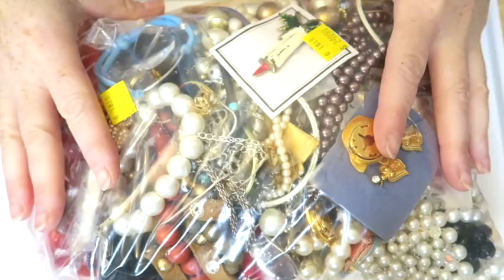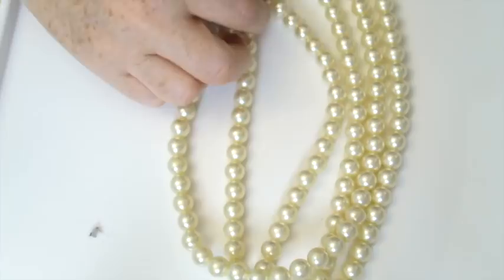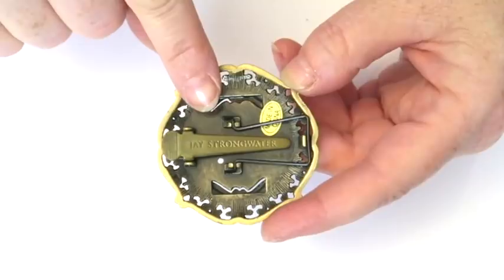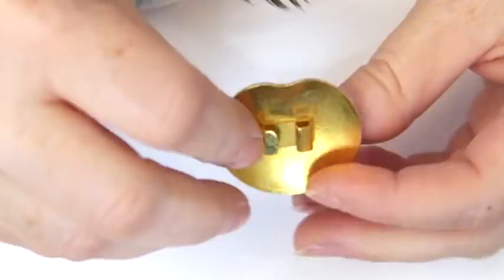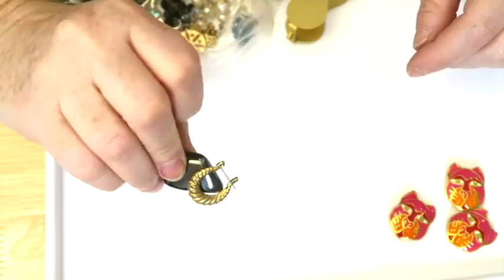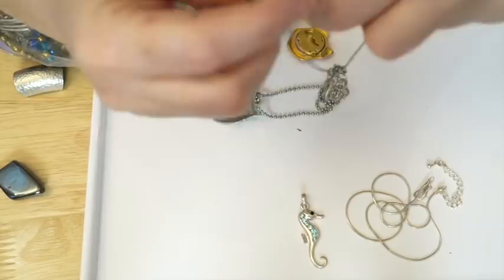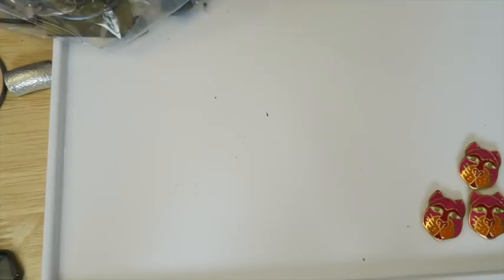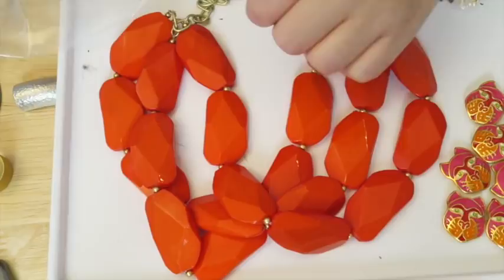Camera Down Jewelry Jar Unjarring 2018 - Sterling Silver & Vintage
Hi everyone! In this Goodwill Jewelry Jar Bag Unboxing I have the camera facing down at the table. There were some fun pieces of jewelry in this bag that will make my money back.  I paid $24.99 for the bag and found vintage Napier, vintage Weiss, Laurel Burch, Sterling Silver and more!

Camera Down Jewelry Jar Unjarring 2018 - Goodwill Jewelry Bag Opening Unboxing Camera Down Jewelry Jar Unjarring 2018 - Sterling Silver, Vintage Napier, Weiss, Laurel Burch & More

Amazon Influencer-

Amazon Lists---

My Shirts:
Merch Shirts

Tools I Use:
Packing & Shipping
Jewelry Tools

Some of the tools I use:
Canon G7x
Small Photo Tent
Diamond Tester

*Mailbox*
Friendswood, TX
77549